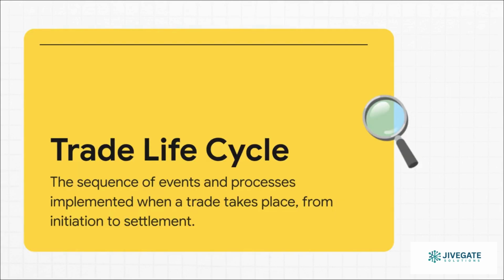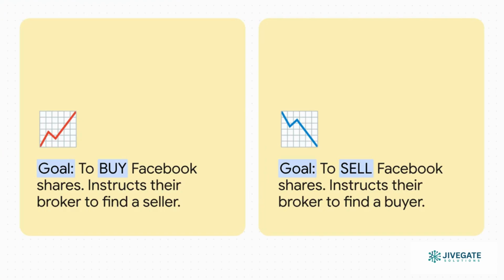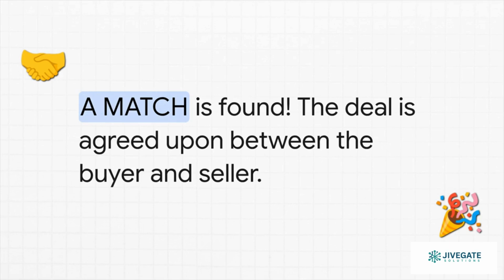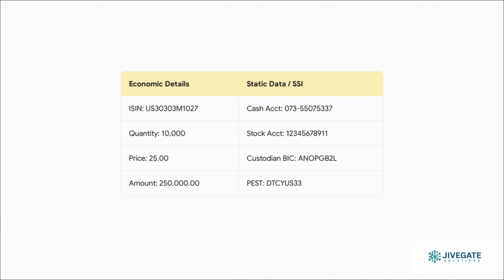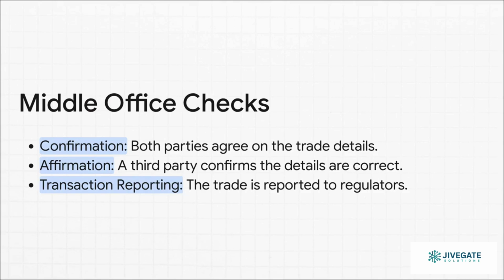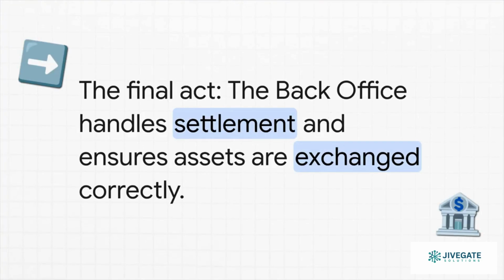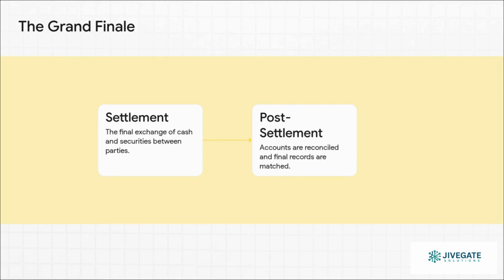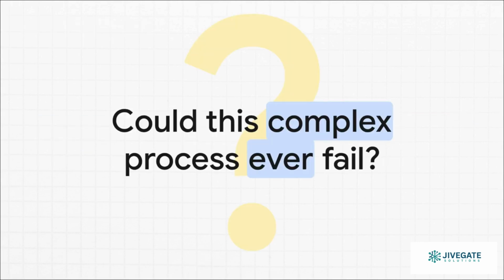Understanding Complete Flow: The Trade Life Cycle Explained (Front, Middle, and Back Office)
Description
This video provides a comprehensive introduction to the Trade Life Cycle. The Trade Life Cycle refers to the sequence of events that occurs and the processes that are implemented when a trade takes place.
Key Concepts Covered:
We detail the four main agenda points of the flow: What the Trade Life Cycle is, its stages, the teams involved, and the functions of each stage and team.
1. Stages of the Trade Life Cycle The video walks through all the stages of the life cycle. These stages include:
• Trade Initiation
• Order Placement
• Trade Execution
• Trade Capture
• Trade Enrichment
• Trade Verification
• Trade Confirmation / Affirmation
• Transaction Reporting
• Pre-Settlements
• Settlements
• Post Settlements
2. Teams Involved and Their Functions We explore the three key operational areas and their respective functions:
• Front Office (FO): Responsible for the initial phase, including Trade Initiation, Order Placement, and Trade Execution.
• Middle Office (MO): Handles essential processing steps like Trade Capture, Trade Enrichment, Trade Verification, Trade Confirmation/Affirmation, and Transaction Reporting. Trade Enrichment, for instance, focuses on adding economic details and static data like Standard Settlement Instructions (SSIs).
• Back Office (BO): Manages the final stages, which are Pre-Settlement, Settlement, and Post Settlement. This includes crucial processes like the pre-matching of trade details.
Throughout the process, detailed trade data is managed, including the Trade Date (TD), Value Date (VD), ISIN, Quantity, Price, Direction (BUY / SELL), Amount, and Client / Counterparty. We examine how this data is used for verification and confirmation/affirmation.